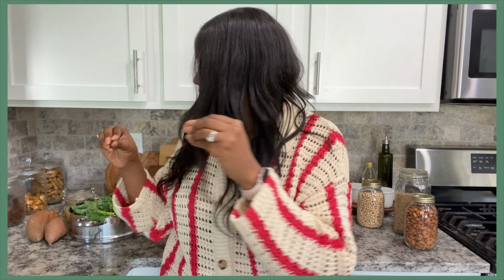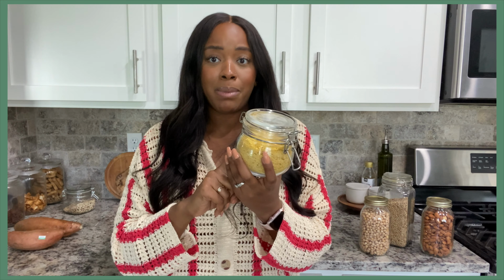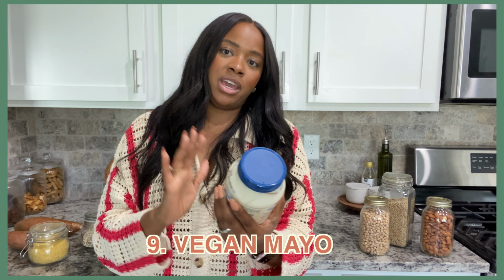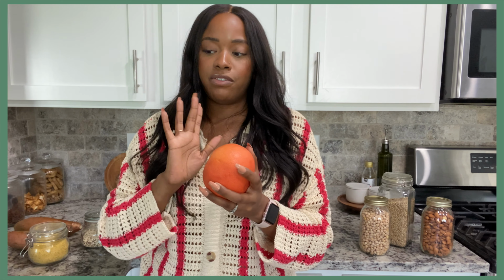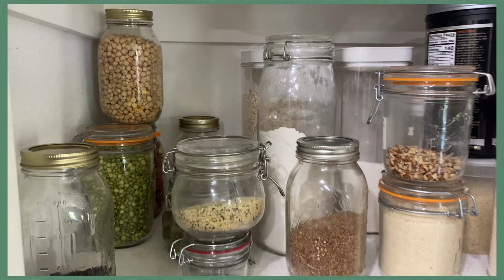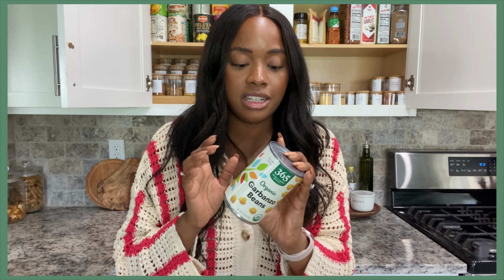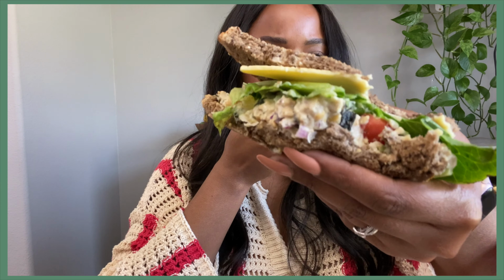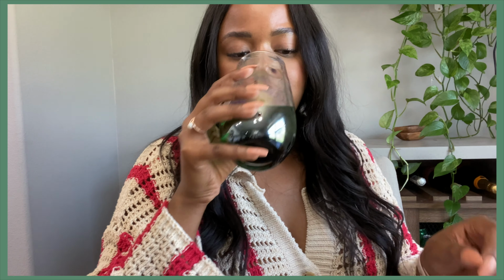My 10 Vegan Must Haves/Staples + A Super Easy Vegan Lunch Idea (Chickpea Tuna)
Hiiii! I hope this video helps anyone who is looking to eat a more plant-based or vegan diet! These are some of my beginner-friendly go-to's. If you're allergic to nuts sunflower seeds are a good replacement and when it comes to plant milk - oat milk, hemp seed milk are also good options.

00:00 Intro
00:20 My Vegan Must-Haves
07:38 Super Easy Vegan lunch Idea - Chickpea Tuna

Chickpea Tuna
1 can of drained and rinsed chickpeas
1/4 cup of diced red onions
1/4 cup off chopped celery
1/2 cup of crushed/shredded seaweed
3 tbsp of vegan mayo
1 1/2 tbsp of sweet relish
salt, pepper, garlic powder to taste
1/2 tsp black salt